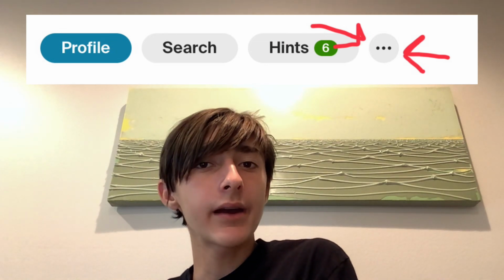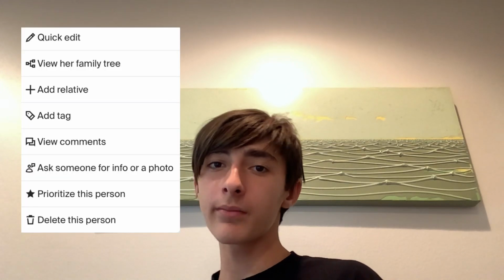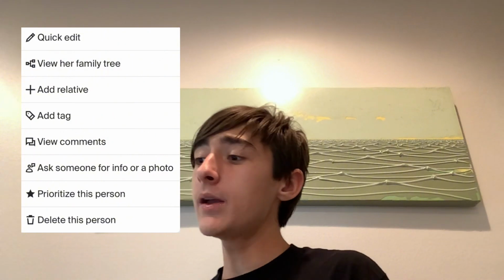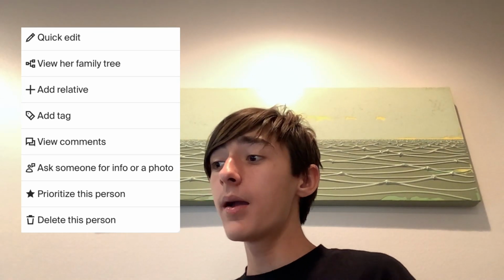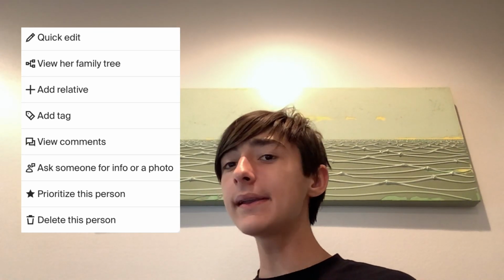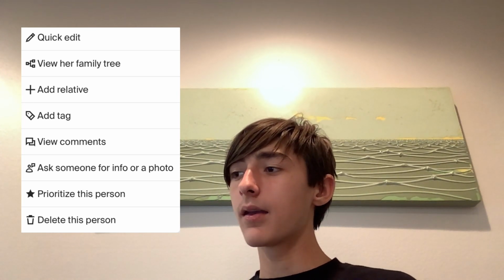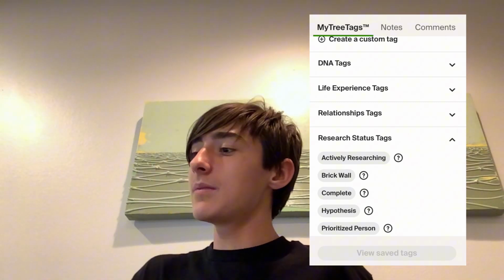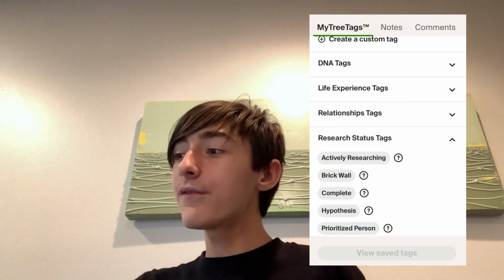How to use Ancestry.com